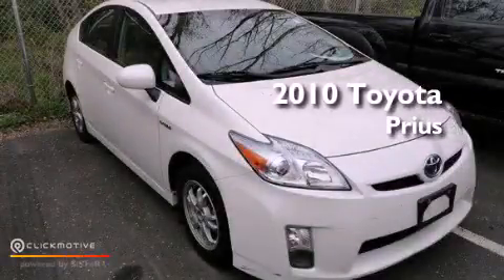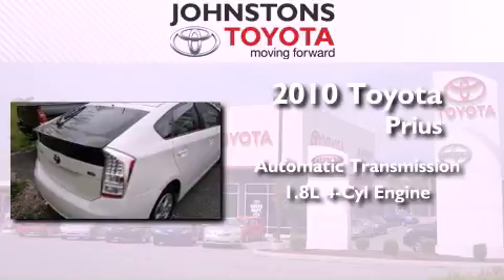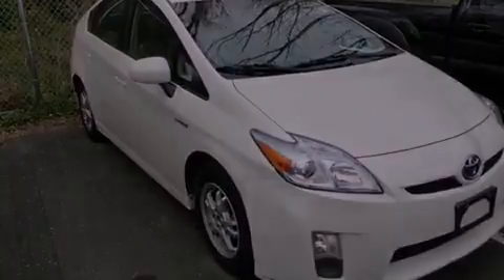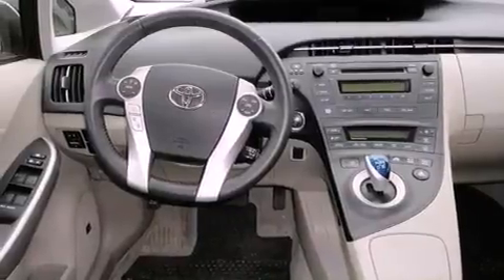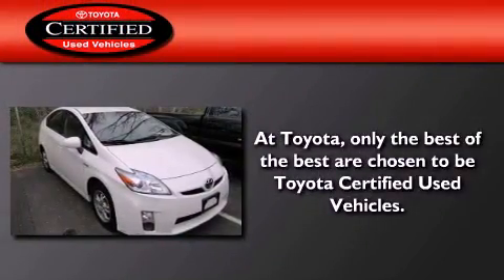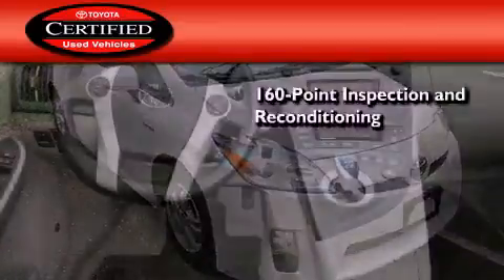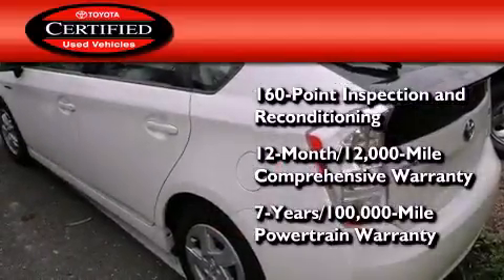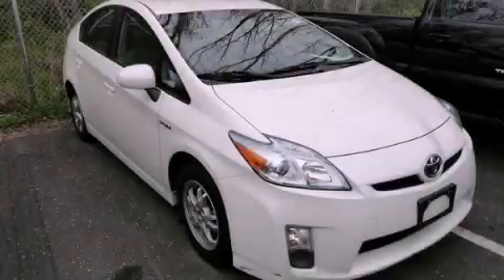2010 Toyota Prius Certified Middletown NY 10958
Year : 2010
 Make : Toyota
 Model : Prius
 Engine : Gas/Electric I4 1.8L/110
 Trans . : Variable
 Exterior : Blizzard Pearl
 Miles : 49,229
 Interior : Bisque
 Stock : A62635